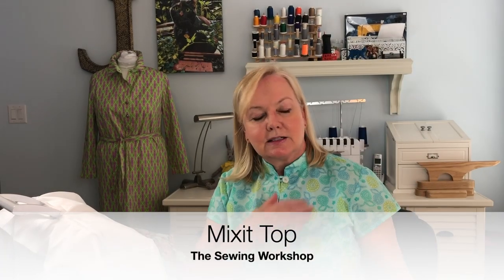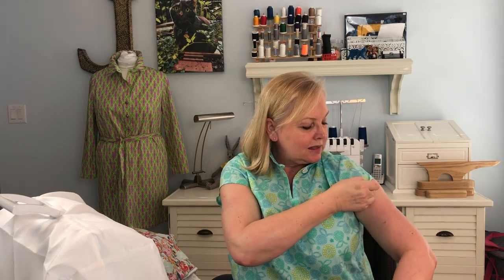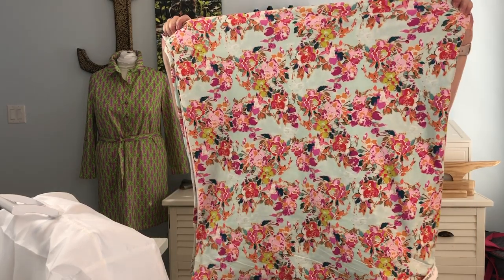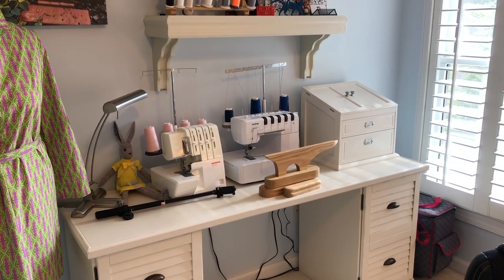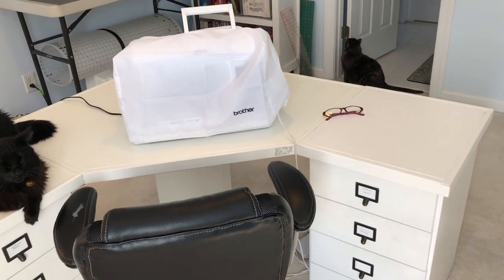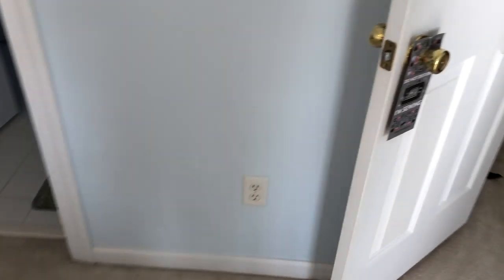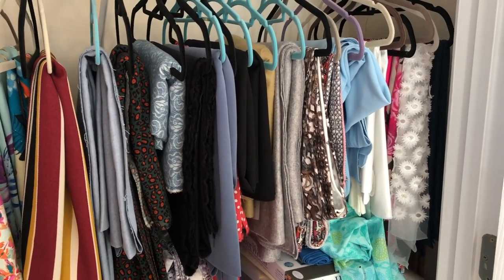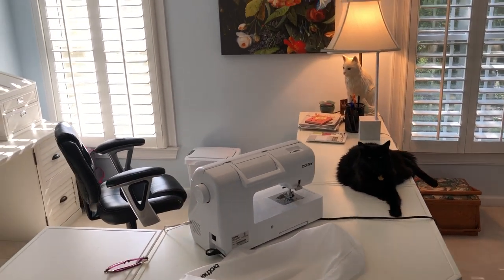MixIt Top and Sewing Room Tour!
We're moving! As I post this my sewing room (and everything else we own) is   on a moving van somewhere between Atlanta and south-central Pennsylvania. That means there hasn't been much sewing but I did make up a third attempt at the MixIt Top.

The biggest part of today's video is a tour of my sewing room.
Skip to the 9:03 mark to just see the sewing room tour.
Hopefully, I'll have a new room by the end of the first week in June!

Pattern Mentioned:  MixIt Top by The Sewing Workshop

Fabric: Art Gallery Knit from Stylemaker Fabrics